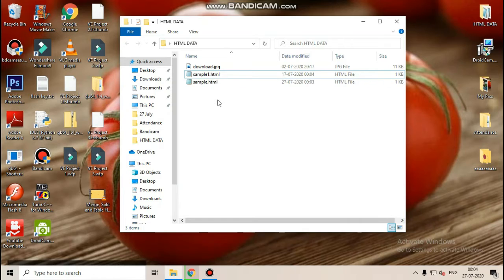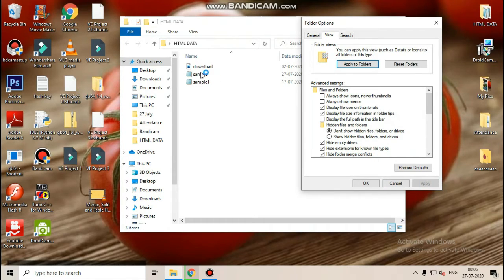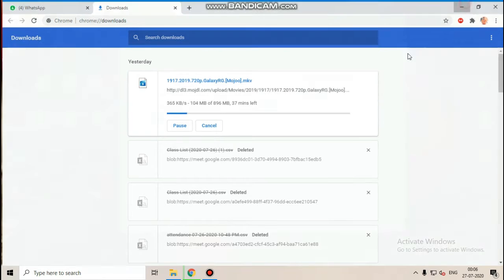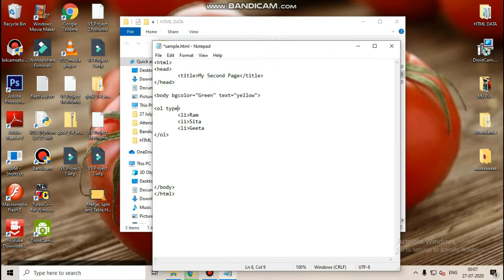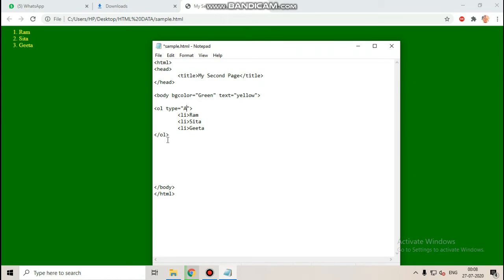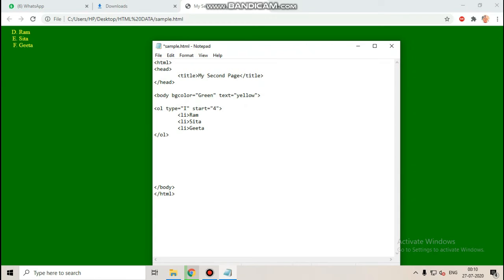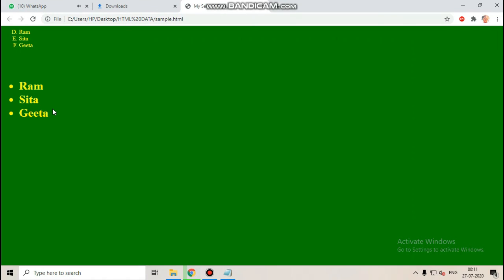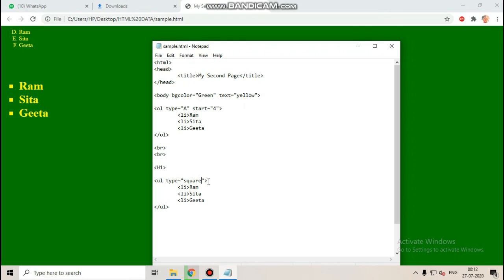HOW TO SEE FILE EXTENSION AND HTML LISTING